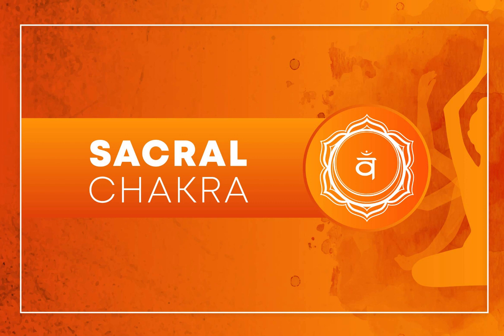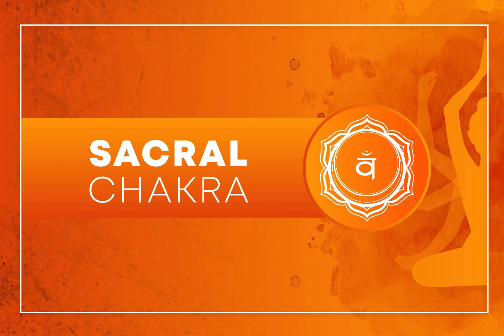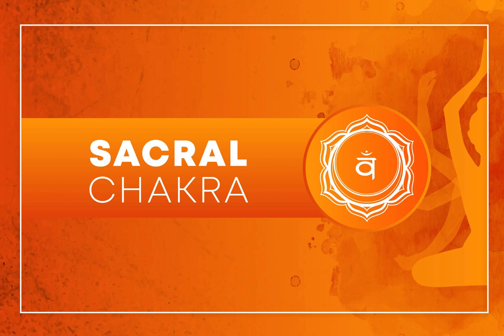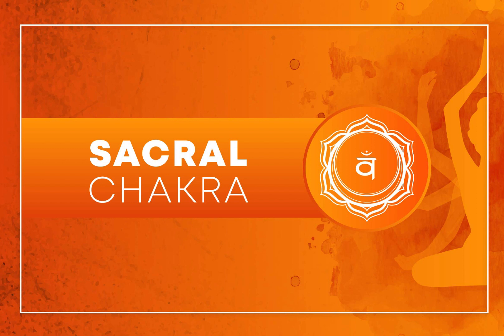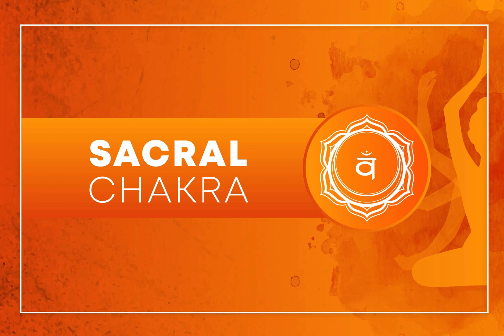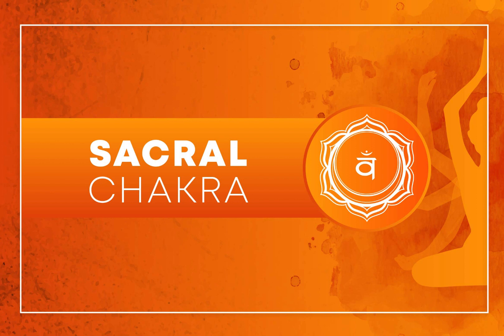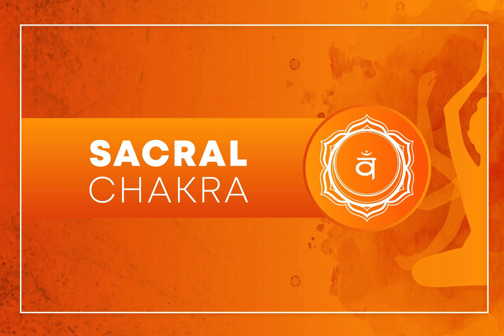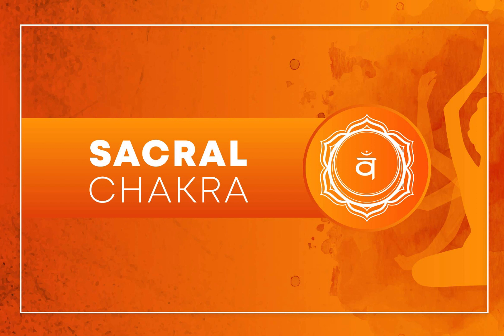How to Unblock / Activate The Sacral Chakra (Svadhisthana)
Chakras are vital energy centres within your body that play a crucial role in your physical, emotional, and spiritual well-being. This meditation will help you align and harmonise your chakras, promoting inner peace, vitality, and a sense of wholeness.

🧘‍♀️ Meditation Steps 🧘‍♂️

Prepare Your Space: Find a quiet, comfortable space where you won't be disturbed. Sit or lie down with your spine straight.

Relaxation: Begin by taking a few deep breaths to relax your body and clear your mind. Inhale positivity, exhale negativity.

Root Chakra (Muladhara): We'll start with the Root Chakra, located at the base of your spine. Visualise a red, spinning wheel of energy. Imagine roots extending from your body into the earth, grounding you.

Sacral Chakra (Svadhisthana): Move up to the Sacral Chakra, situated just below your navel. Visualise an orange, swirling energy. Focus on your creativity, emotions, and sensuality.

Solar Plexus Chakra (Manipura): Now, shift your attention to the Solar Plexus Chakra, just above the navel. Envision a bright yellow, spinning vortex. Strengthen your self-confidence and personal power.

Heart Chakra (Anahata): Next, ascend to the Heart Chakra, at the centre of your chest. Imagine a vibrant green energy, radiating love, compassion, and forgiveness.

Throat Chakra (Vishuddha): Move to the Throat Chakra, located at your throat. Visualise a serene blue wheel, promoting clear communication and self-expression.

Third Eye Chakra (Ajna): Shift your focus to the Third Eye Chakra, located between your eyebrows. Picture an indigo light, enhancing your intuition and insight.

Crown Chakra (Sahasrara): Finally, ascend to the Crown Chakra, situated at the top of your head. Imagine a violet or white light, connecting you to higher consciousness and universal wisdom.

Balancing and Cleansing: Spend a few moments with each chakra, allowing them to spin freely and cleansing any blockages or negative energy.

Closing: Slowly return your awareness to your physical body. Take some deep breaths, and when you are ready, open your eyes.

✨ The Benefits ✨
Regularly practicing this meditation can help you release tension, enhance self-awareness, and promote emotional and physical well-being. Unblock your chakras, and let the energy flow freely through your body.

Remember, consistency is key, and over time, you'll notice positive changes in your life as you balance and align your chakras.

BTC: 3B7Zni8rd2PdwdTSvkja39EP3vUQB9npdq

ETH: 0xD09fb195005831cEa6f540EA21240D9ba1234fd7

Doge: D9j1zPAHj1JeRumMNHmBZ4kb4QHbaYABr7

BCH: qpt047aqjhtff5fwjjys240kfa84nwtg8q9vfdahlq

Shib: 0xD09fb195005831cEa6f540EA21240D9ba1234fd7